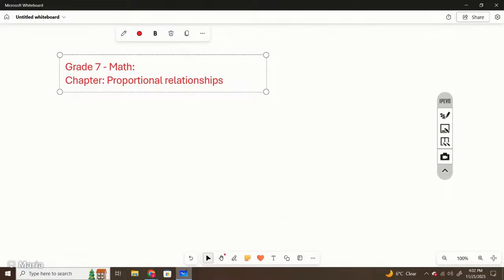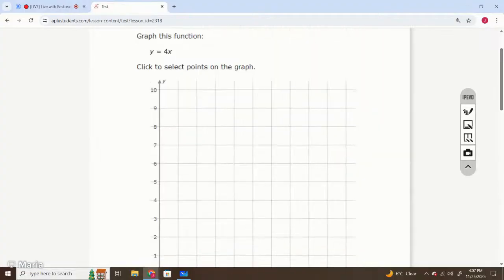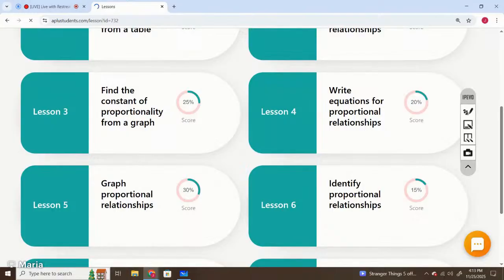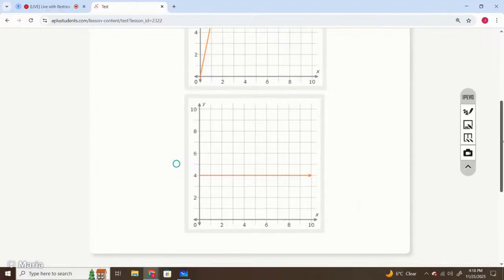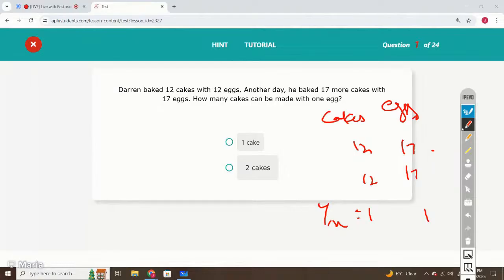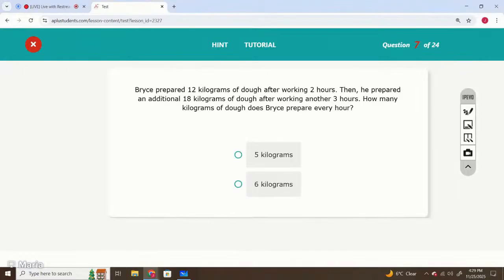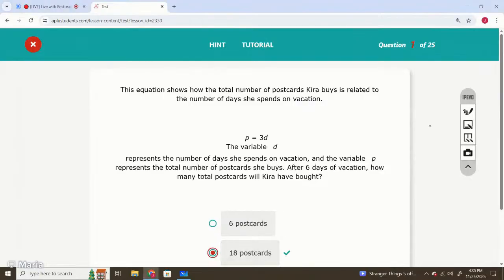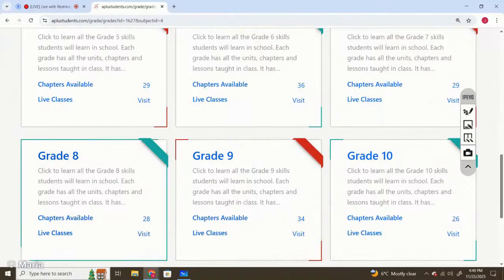Grade 7 - Math: Proportional relationships